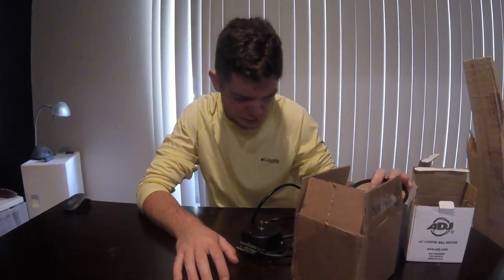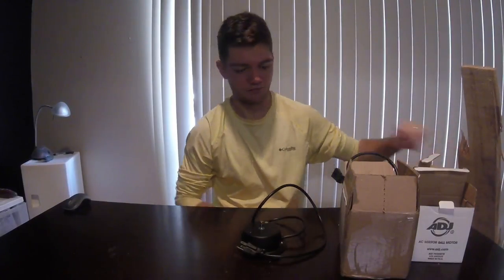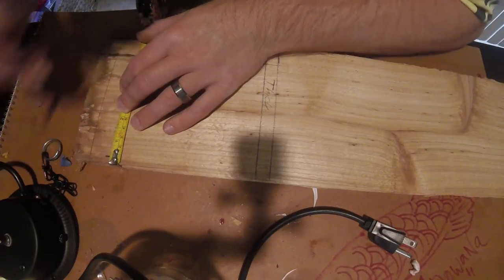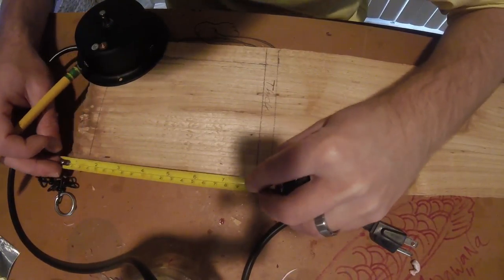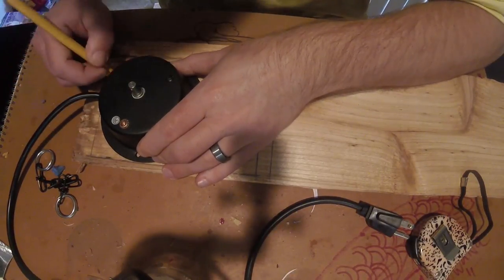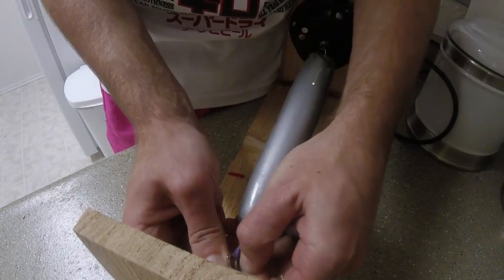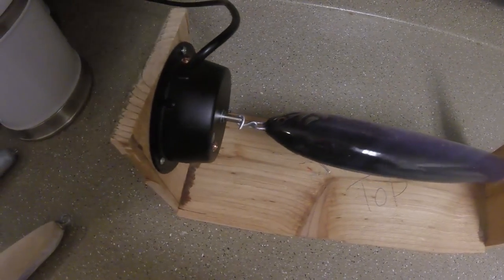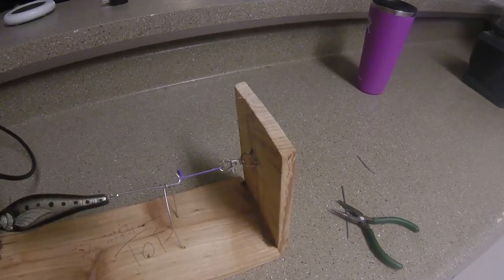Making a $10 Lure Dryer / Turner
In this video I show a step-by-step guide on how I built my cheap as chips lure dryer. A simple $9,- disco ball motor and some scrap wood I got for free were the key ingredients. Not the most amazing looking lure dryer but very functional and great for drying epoxy coats on lures. If you have any questions, let us know as per usual!